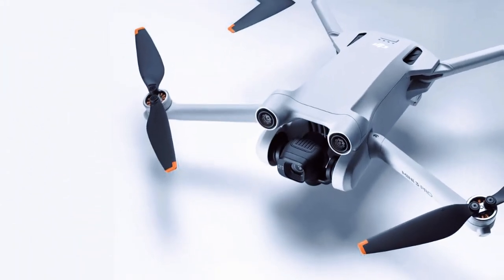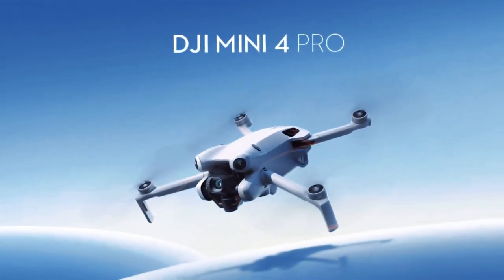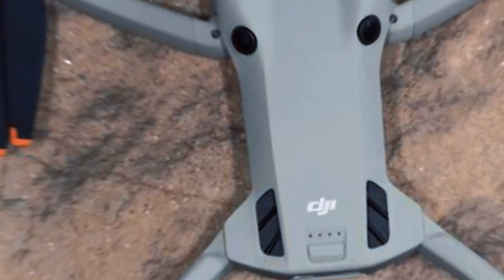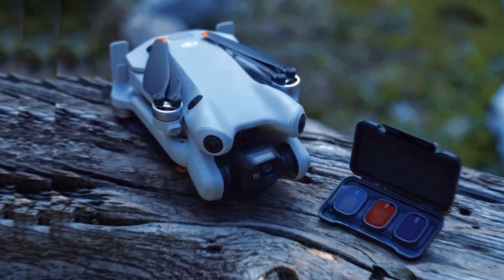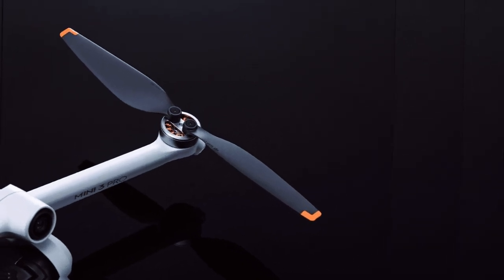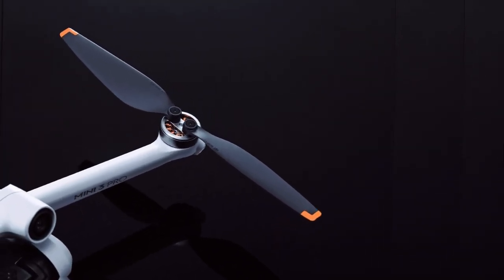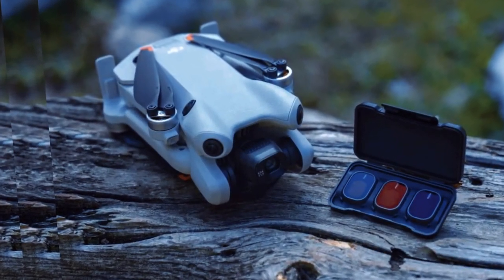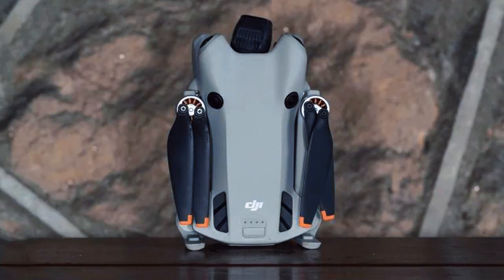DJI Mini 5 Pro - Release Date, Price, Features LEAKS in 2024 !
In this video, we dive deep into everything you need to know about the upcoming DJI Mini 5 Pro, set to launch in September 2024. From its revolutionary 1-inch sensor camera to its 4K video recording capabilities at 60fps, this drone is packed with features that will redefine the consumer drone market.

What You’ll Learn:

Detailed breakdown of the Mini 5 Pro’s advanced camera system.
How the 4K video at 60fps will enhance your footage.
Comparisons with the DJI Mavic 4 Pro and which drone might be right for you.
Insights into how this drone will impact the future of aerial photography and videography.
Whether you’re a drone enthusiast, content creator, or just curious about the latest tech, this video has you covered. Make sure to watch till the end for our thoughts on whether the Mini 5 Pro is worth the upgrade.